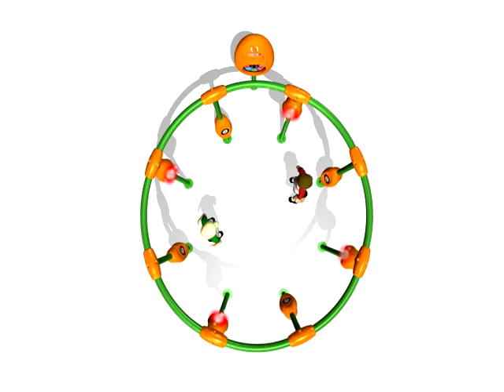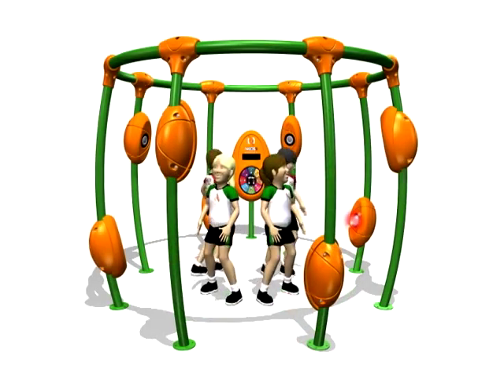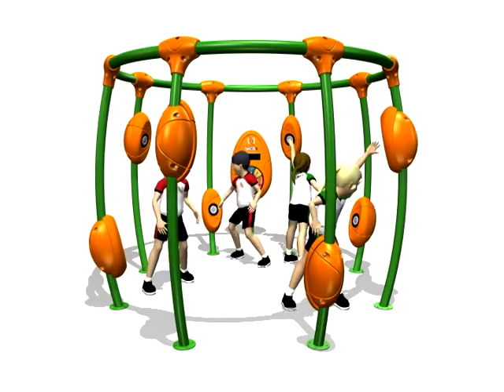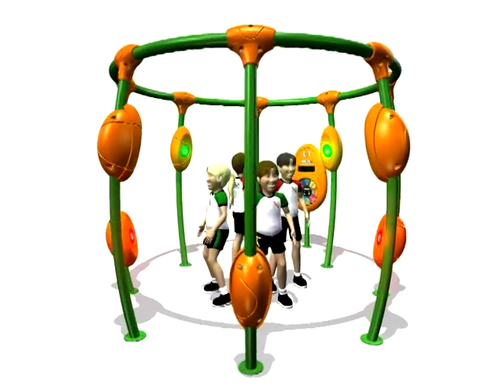Rodeo 2P - NEOS 360